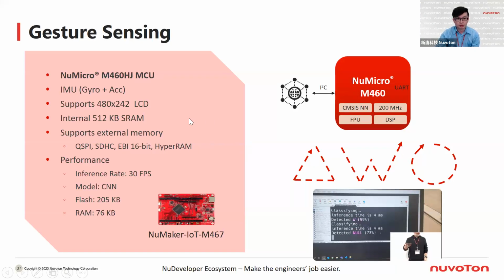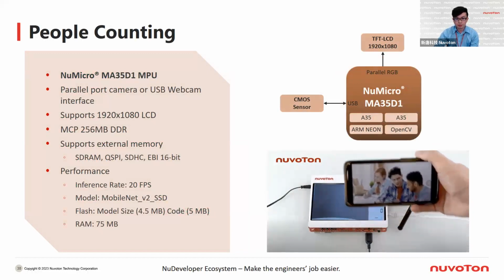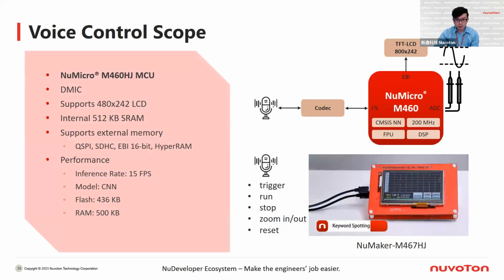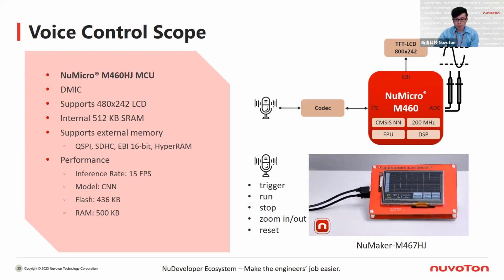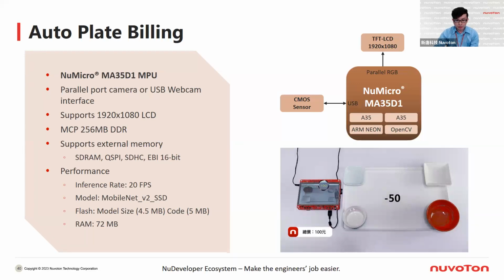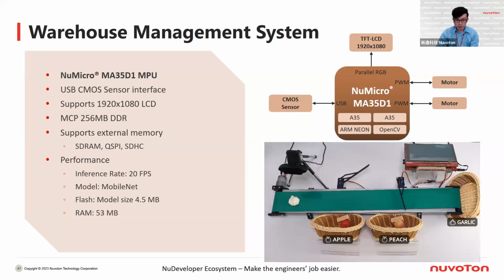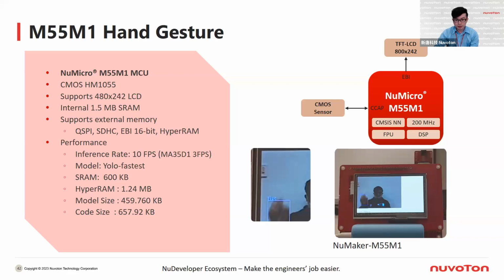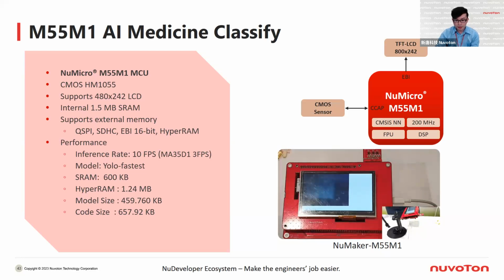Endpoint AI Platform for Machine Learning -Machine Learning Application Design for users’ references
Bring Artificial Intelligence to Endpoints
At this exciting moment, Nuvoton proudly presents our visionary 2024 Endpoint AI Platform, showcasing our latest microcontrollers and microprocessors. These innovative products, based on the Arm® Cortex®-M55, Cortex®-A35, and Cortex®-M4 cores, are designed to offer suitable Machine Learning ecosystems for various industries and application scenarios.
Firstly, we will introduce features and specialties of Endpoint AI, demonstrating how this technology shines in edge computing. Next, we'll dive into our platform's core features, revealing the diversity and significance of our hardware in the industry.
Following that, we introduce our much-anticipated new M55M1, equipped with the M55 core and Ethos-U55 AI accelerator. This new MCU, crafted specifically for machine learning, will display its performance and capabilities. In addition, we will introduce the NuEdgeWise tool, a powerful resource designed to assist users in training models, simplifying the development process of machine learning.
Finally, do not miss our machine learning application design, which will provide inspiration and references for users, aiding them in realizing innovations in their respective fields. We sincerely invite industry professionals to join our webinar, interact with the Nuvoton experts, and explore the future application prospects of these latest products.